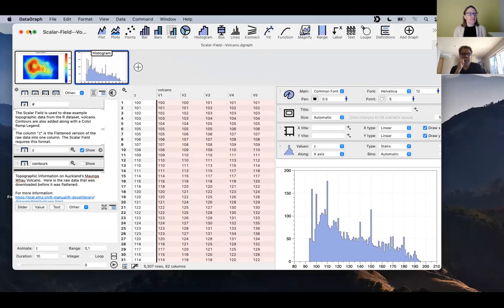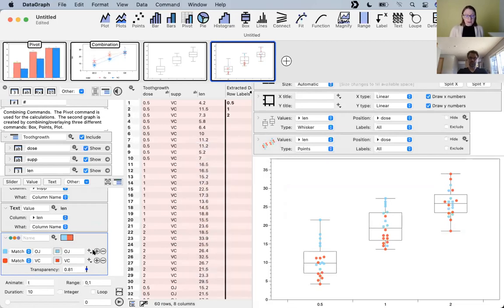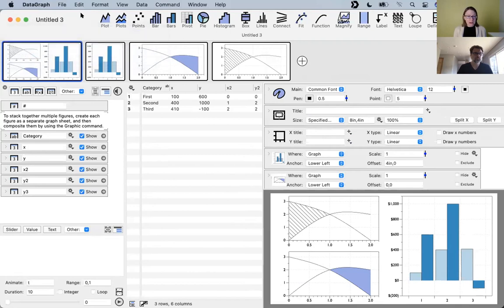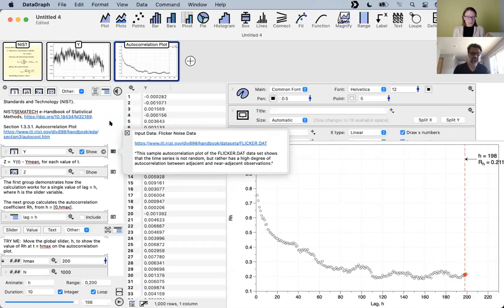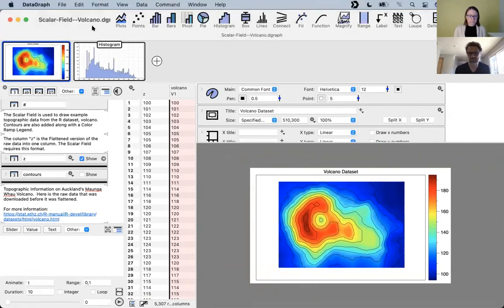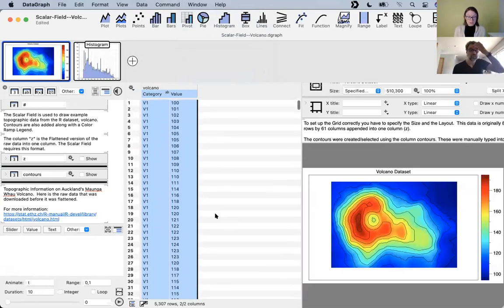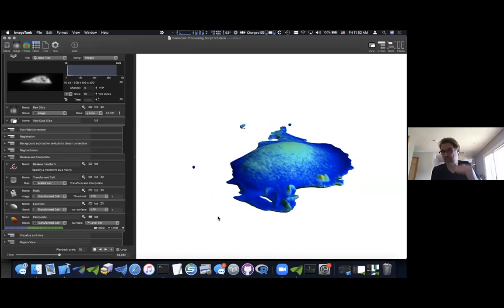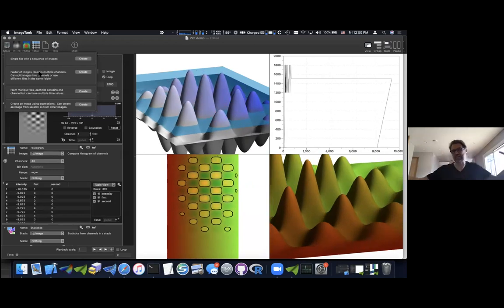DataGraph Webinar: Welcome to 2021!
Topics:
0:00 Introduction
1:30 Pamela's Top 5 Favorite DataGraph Features from 2020
22:00 New Features for 2021
44:45  An Introduction to ImageTank

Hosts:
Dr. Pamela Schultz
Dr. David Adalsteinsson